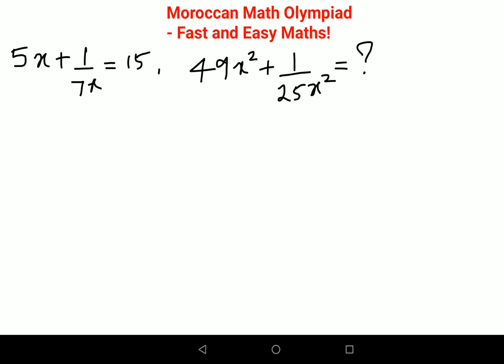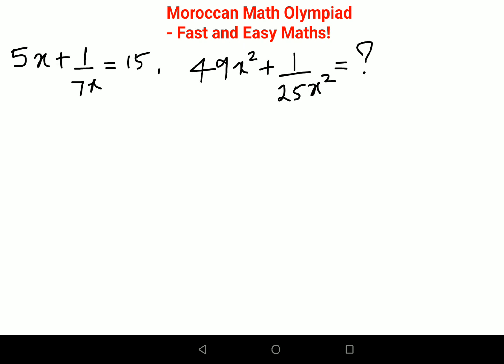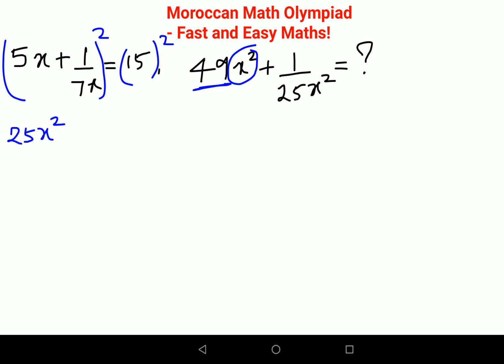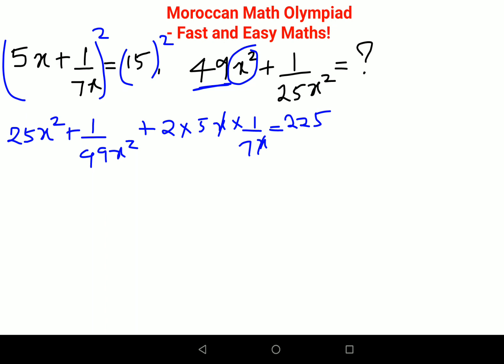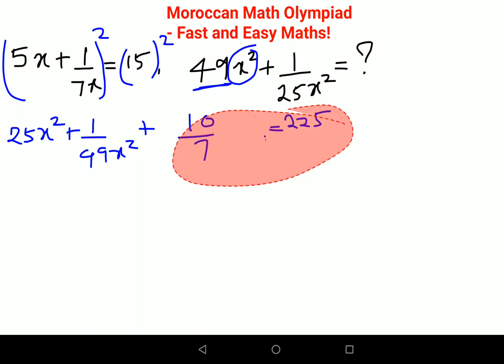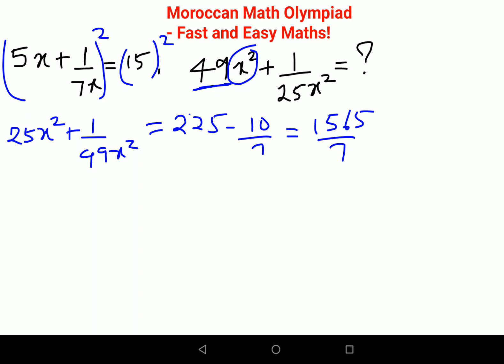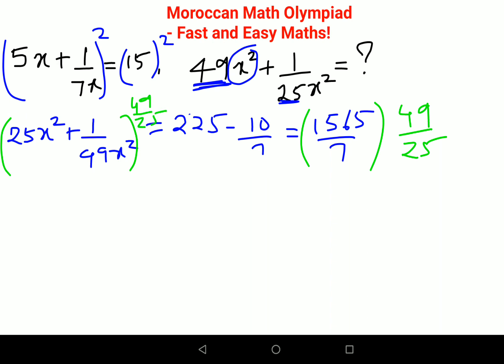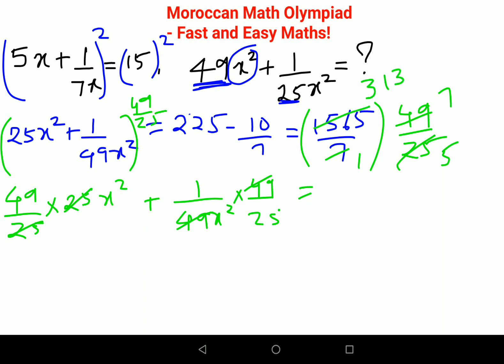Can you solve this Morccan Olympiad question?fastandeasymaths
Hi, we will now learn to solve this tricky Olympiad question in seconds!